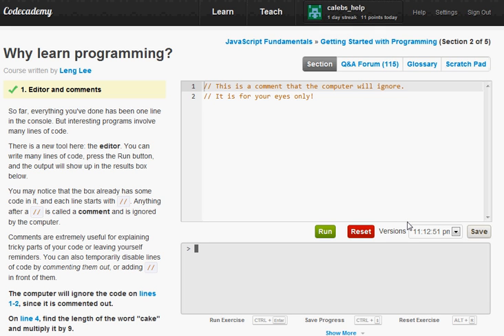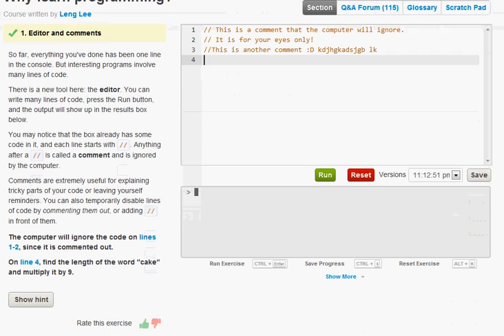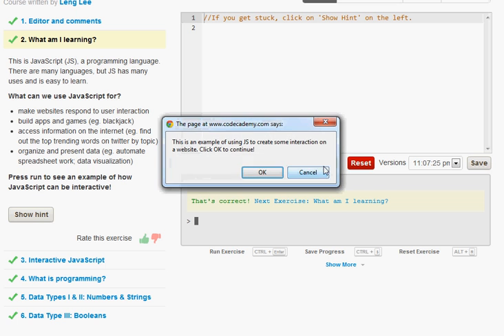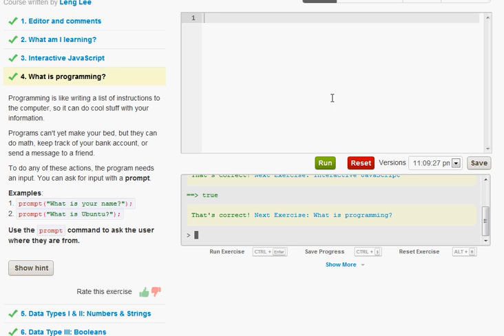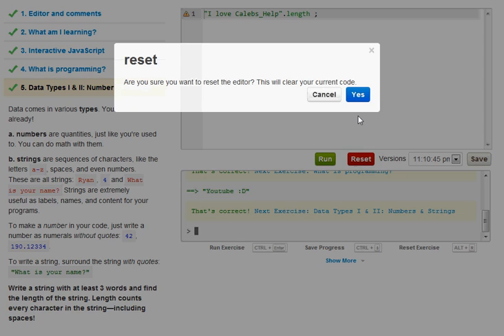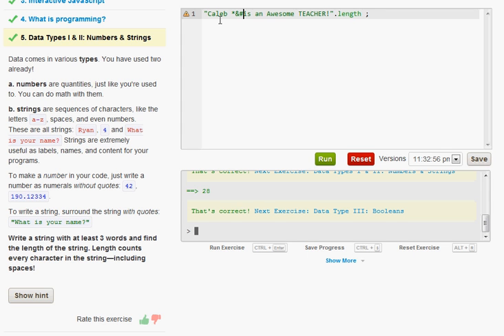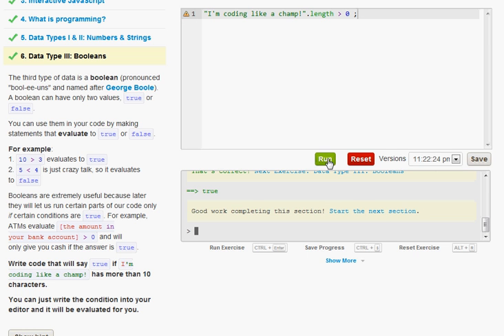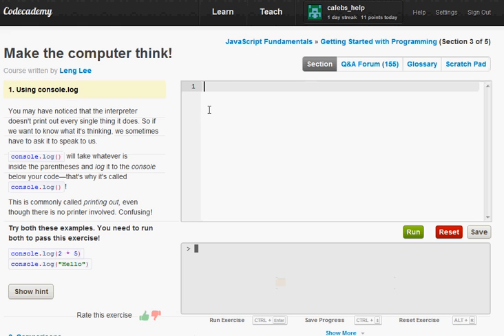Code Academy: Why learn Programming?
This is the first lesson in our course. Step by step walk through :D